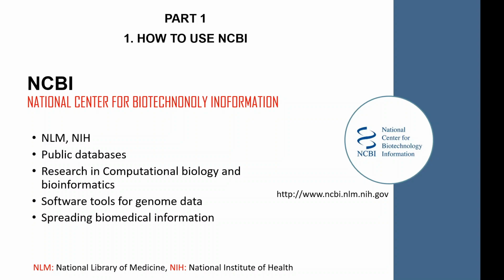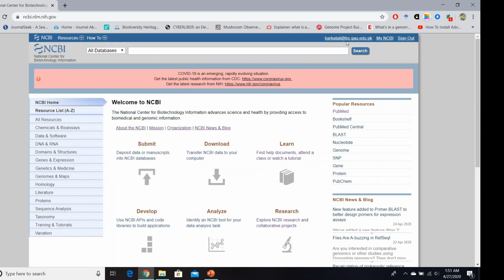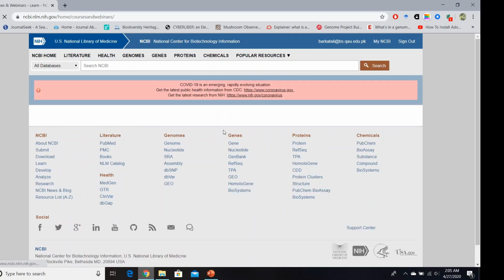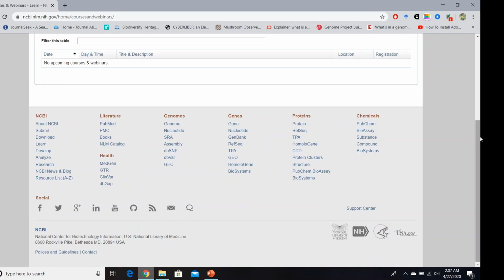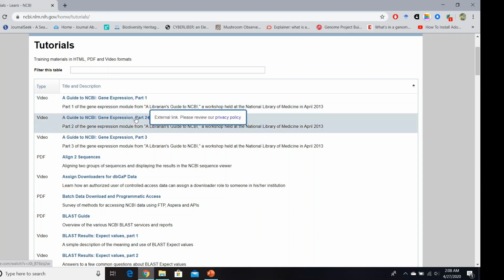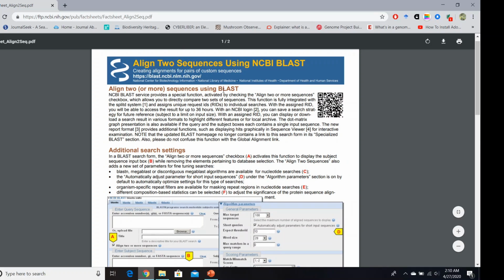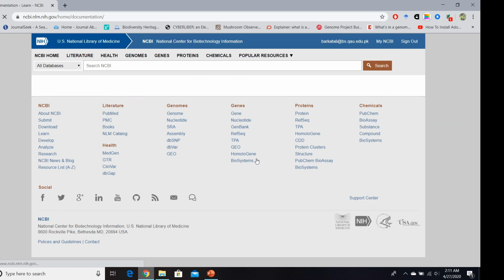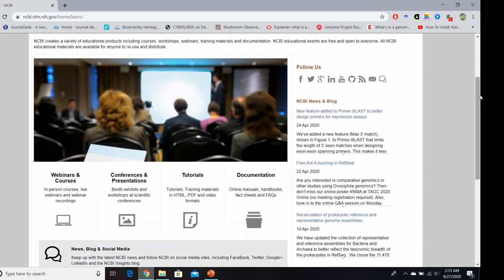NCBI: How to Use NCBI | Learning Option in NCBI |Part 1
The primary focus of this video is: What is NCBI and the learning option in NCBI. NCBI is a huge and largest database, the good thing about NCBI, as it provide various tutorials, webinars and guided documents to understand and learn the software tools, download literature and work easily and efficiency in the NCBI database. NCBI stands for National Center for Biotechnology Information. This  part 1 will cover learning section of NCBI.